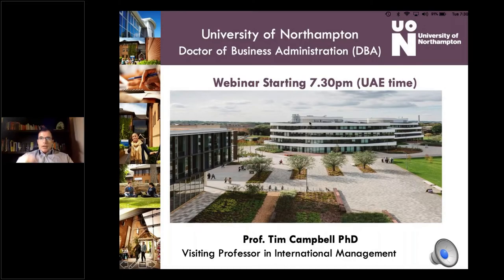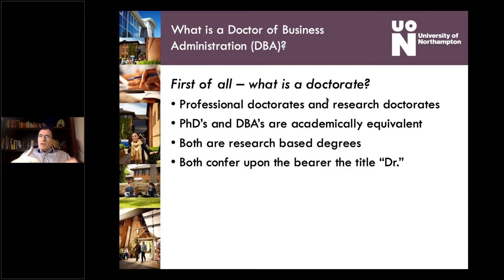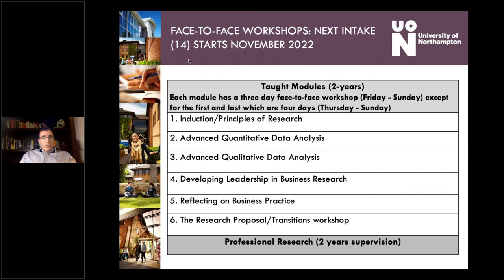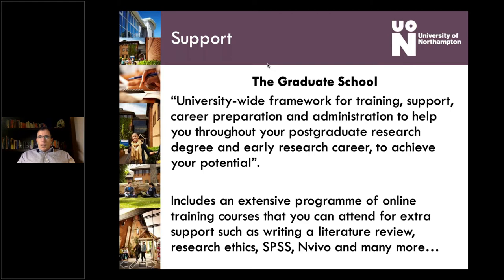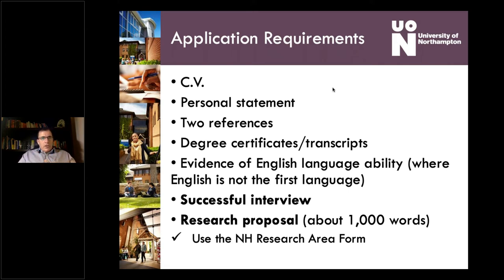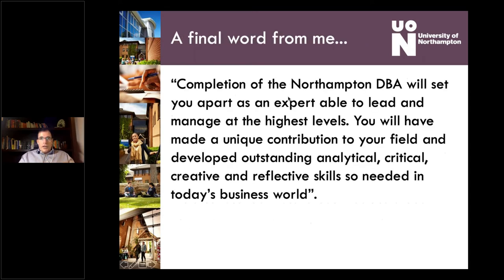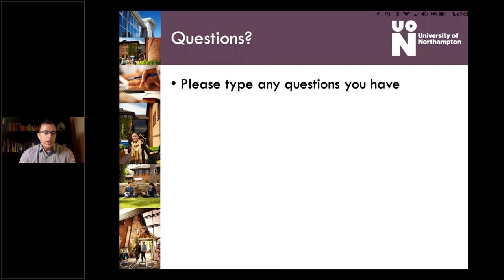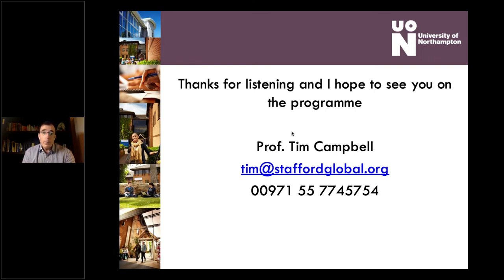Doctor of Business Administration (DBA) Webinar - 5 July 2022 | University of Northampton (UK)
Dr. Tim Campbell presents the University of Northampton Doctor of Business Administration programme and answer questions from students at the latest DBA webinar.

00:13 Introduction: Prof. Tim Campbell PhD
00:48 About the University of Northampton
01:41 University Campus
02:36 What is a Doctor of Business (DBA)?
06:03 DBA Topics
07:00 How is it taught?
09:04 About the Assessment
10:15 Academic Support
12:50 Entry Requirements
13:52 Application Requirements
15:01 Research Proposal
16:41 What do the University of Northampton team look for in a proposal?
17:20 Programme Fees
17:49 Why you should do a DBA with the University of Northampton?
18:17 Final word from Prof. Tim Campbell
19:01 Q & A